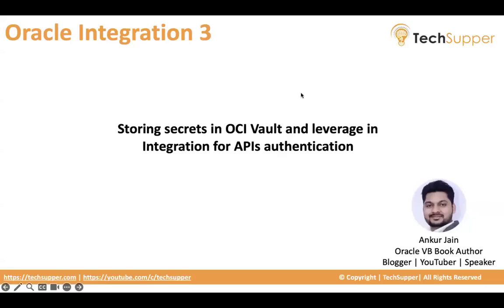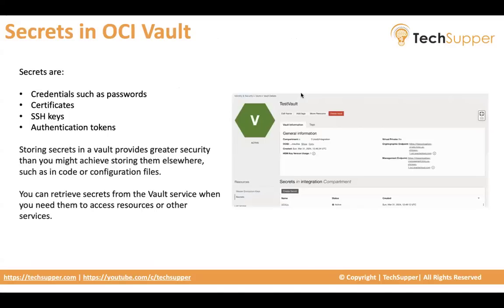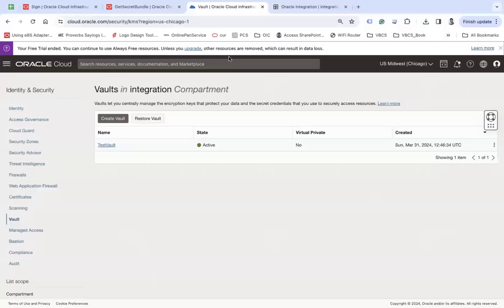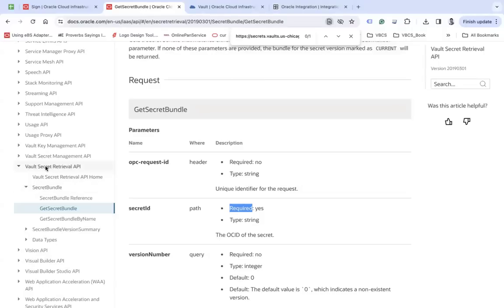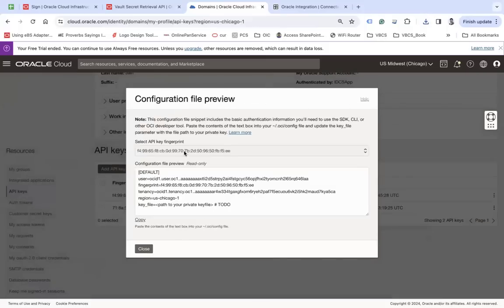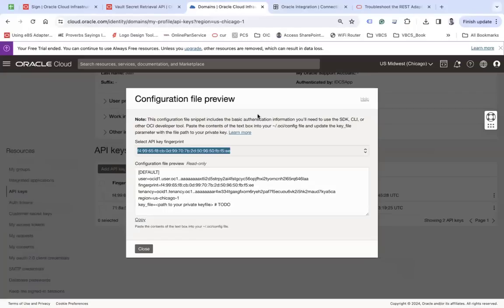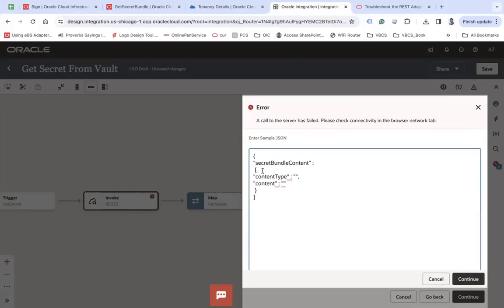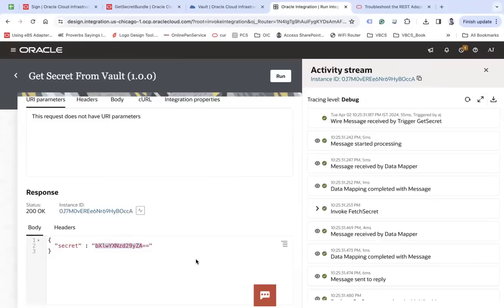Storing secrets in OCI Vault and leverage in Integration for API authentication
Look at this video to learn how to leverage the OCI Vault to store secrets / API keys/certificates and get them in Oracle Integration to authenticate APIs/sign the data, etc.